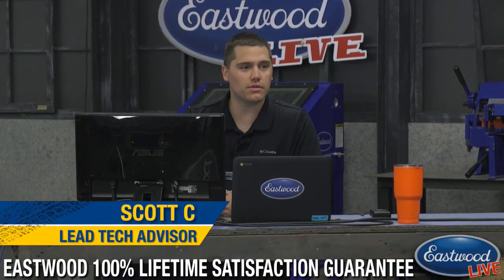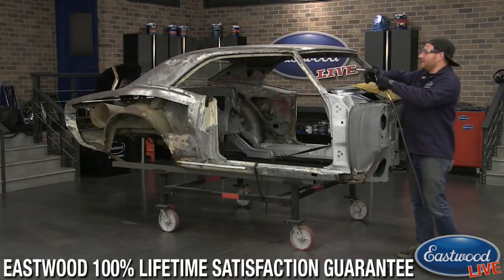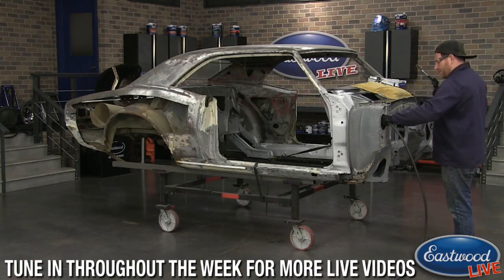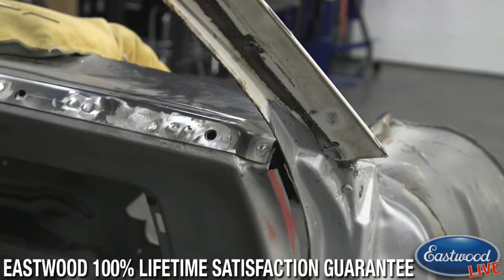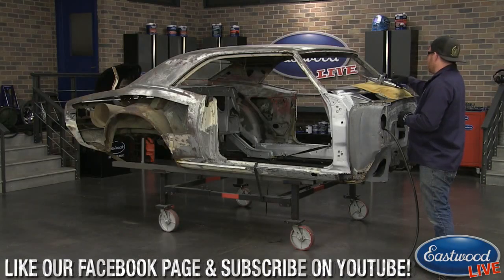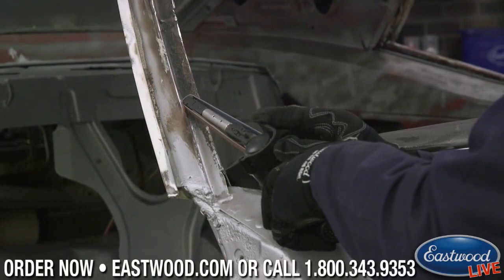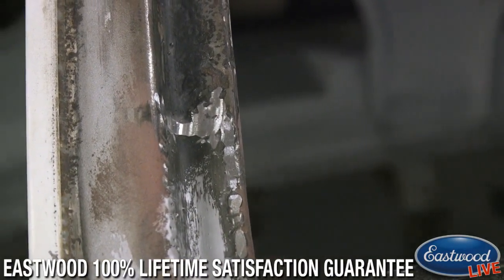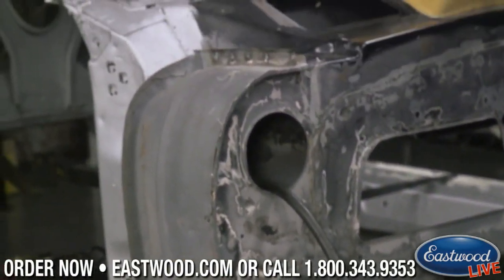The awesome Eastwood Mini Belt Sander – In Action – LIVE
See why you need to Mini Belt Sander, great for tight spots where other tools won't work.

The Eastwood Mini Belt Sander is a professional quality tool ruggedly designed for many years of reliable service.

Adjustable sanding arm
8-1/2” long Abrasive Arm
High-torque ball bearing motor
Variable speed control
Features an infinitely adjustable sanding arm through a 120° range of belt position for maximum versatility and a generous 8-1/2” long Abrasive Arm allows reach into confined spaces. A high-torque, ball bearing supported, 4 vane motor provides smooth operation and long life. Speed is easily controlled with a variable speed control lever while motor activation is by paddle control.